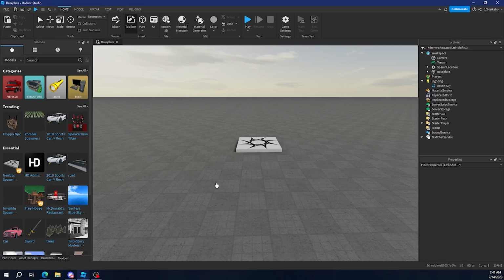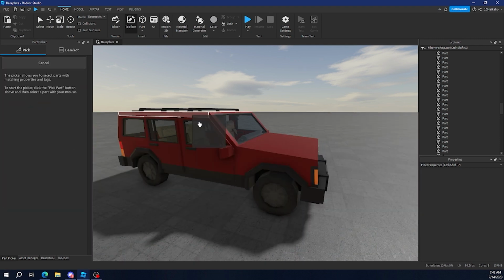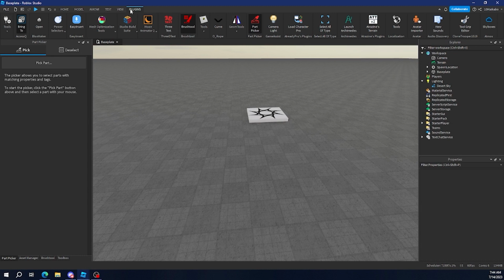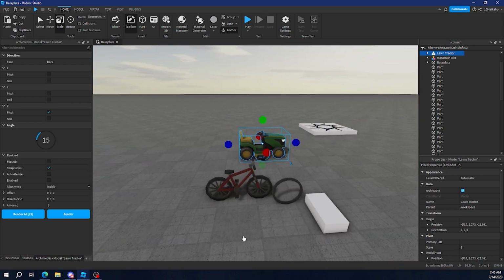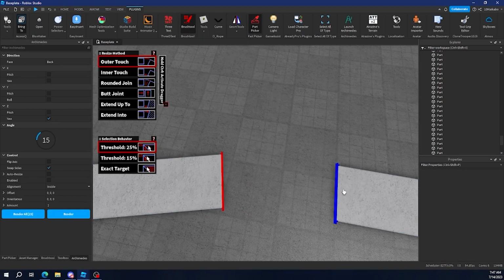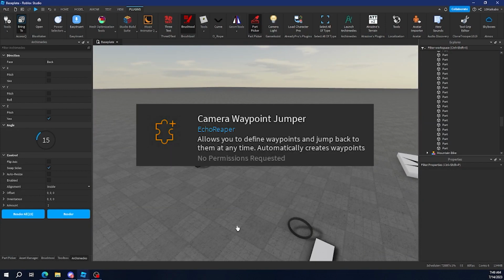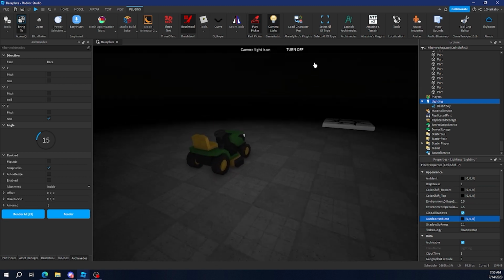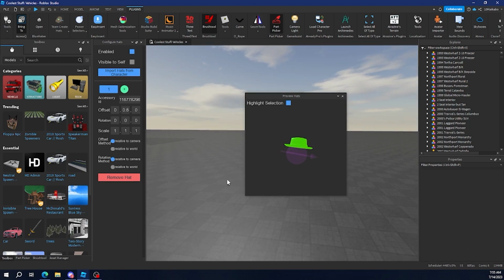Maikabo's favorite Roblox Studio Plugins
If you are a good roblox studio you use these

0:18 - Part Picker
2:19 - Archimedes
3:55 - Gapfill and friends: (Look at creator's other plugins)
5:52 - Camera Waypoint Jumper
6:44 - Camera Light
7:12 - Team create with hats